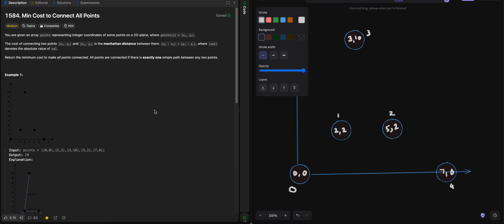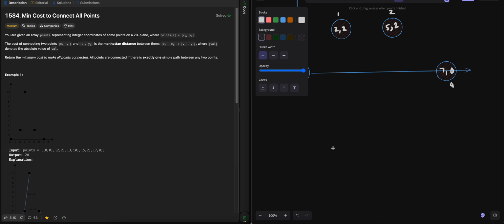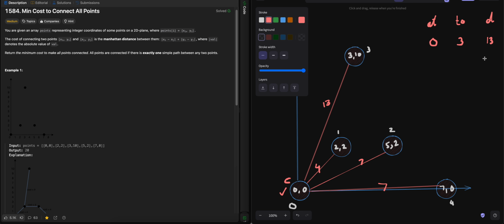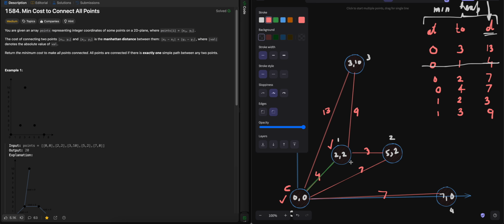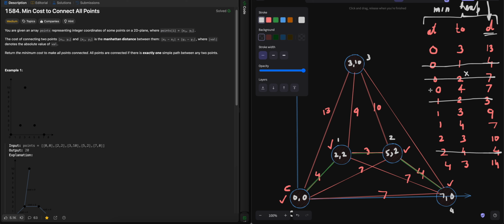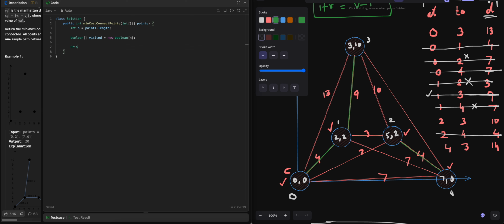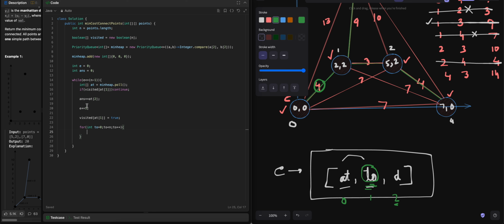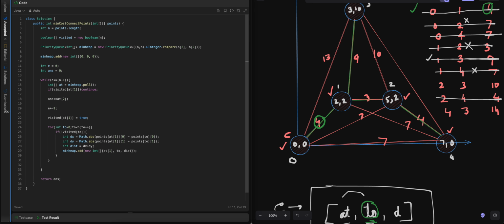1584. Min Cost to Connect All Points | Leetcode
You are given an array points representing integer coordinates of some points on a 2D-plane, where points[i] = [xi, yi].

The cost of connecting two points [xi, yi] and [xj, yj] is the manhattan distance between them: |xi - xj| + |yi - yj|, where |val| denotes the absolute value of val.

Return the minimum cost to make all points connected. All points are connected if there is exactly one simple path between any two points.